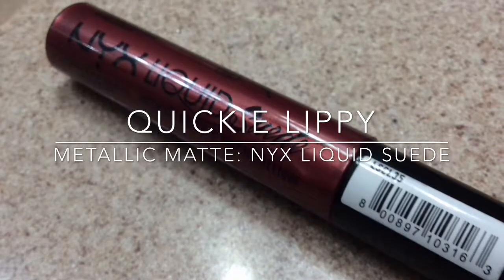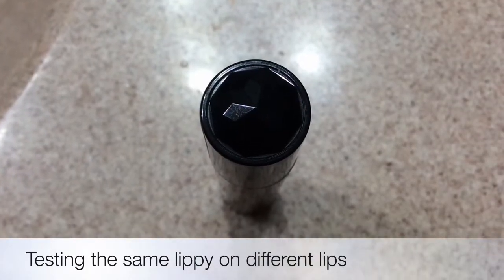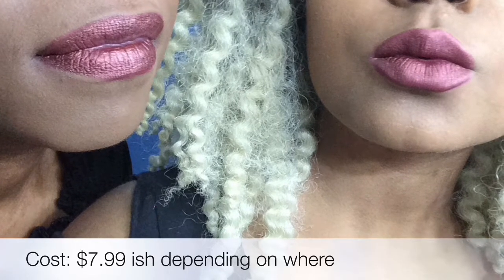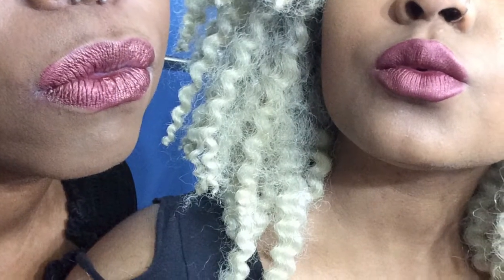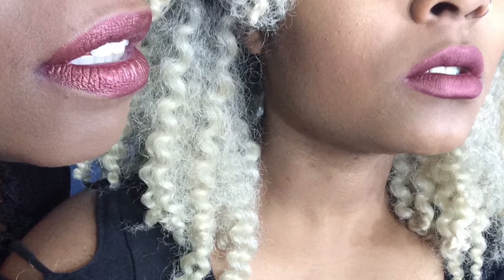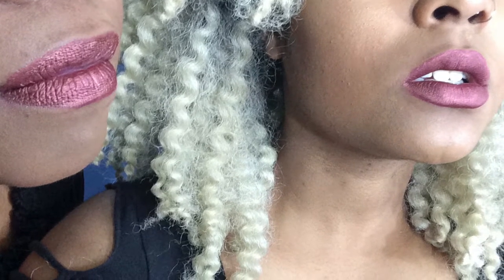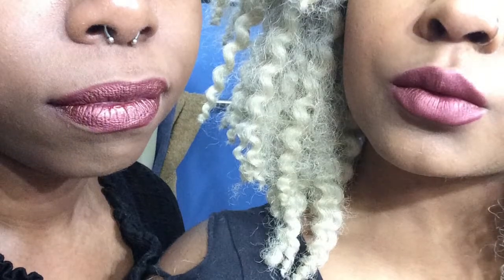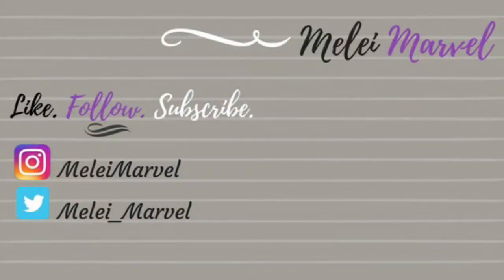Quickie Lippy: NYX Liquid Suede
So this is just an interesting tid bit I discovered: Lip size, skin type, etc. can really have an impact on the way the lipstick shows up on you.  Just something to consider! Always try on your lippies! I decided to just give my friend this lipstick because why not if it looks that good on her!